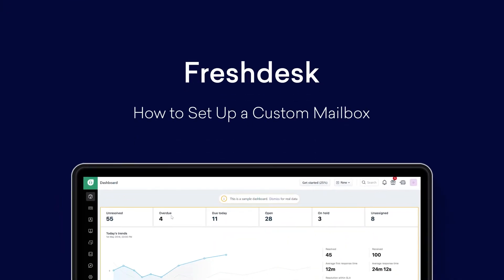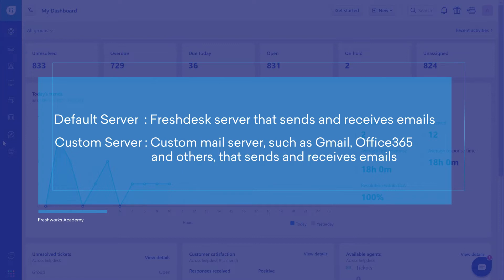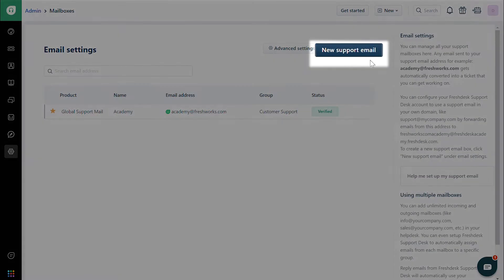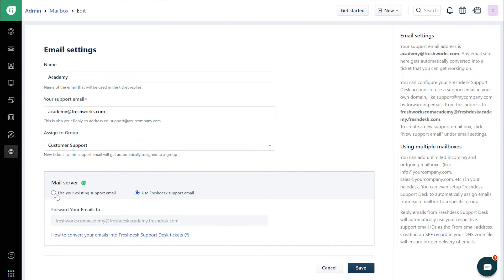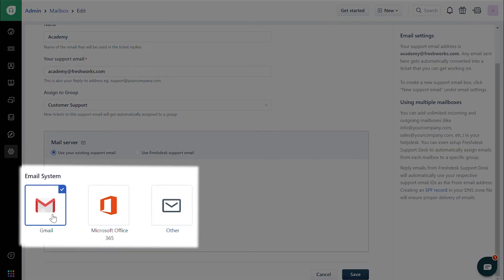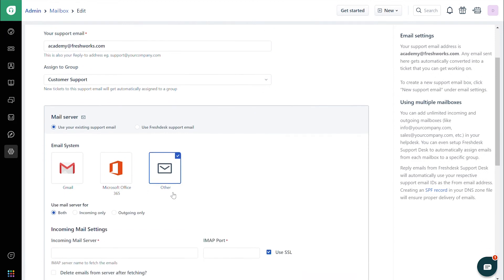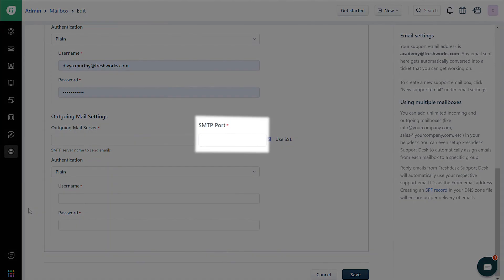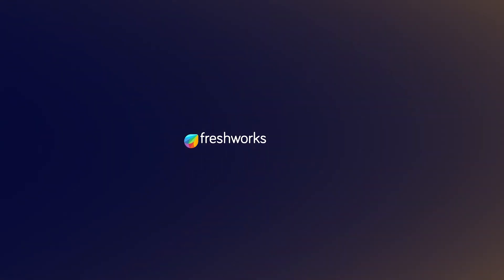How to Set up a Custom Mailbox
There are two different ways of connecting email addresses to Freshdesk –default server and custom server. Default server refers to using Freshdesk servers to send and receive emails. A custom server allows you to use your own mail server to send and receive emails. In this video, we’ll show you how to set up a custom mail server in Freshdesk.